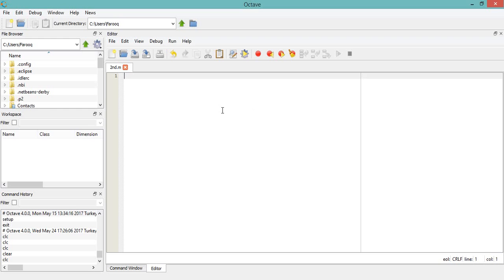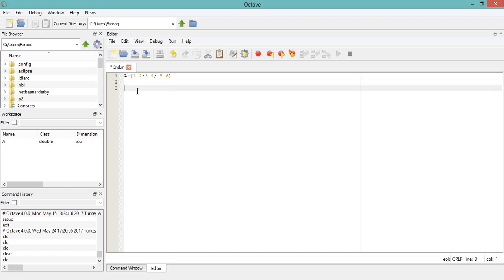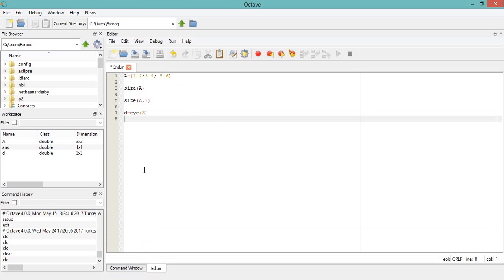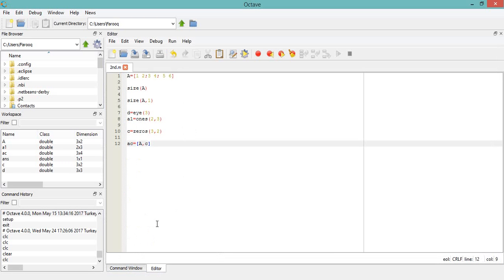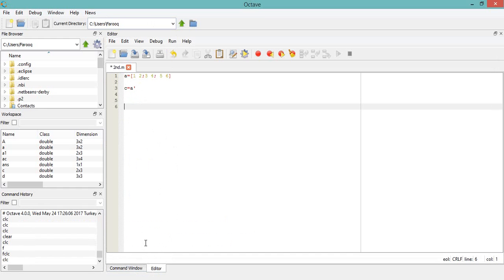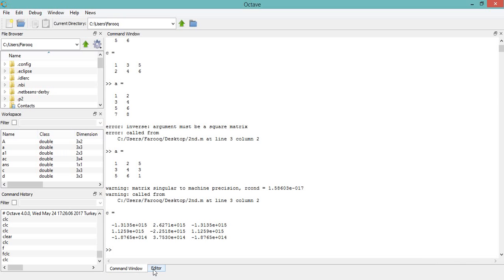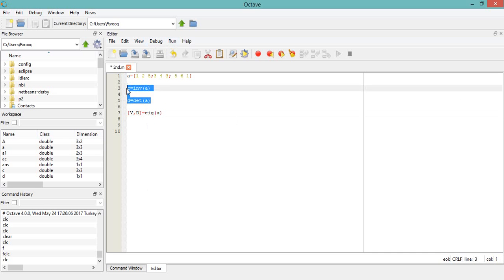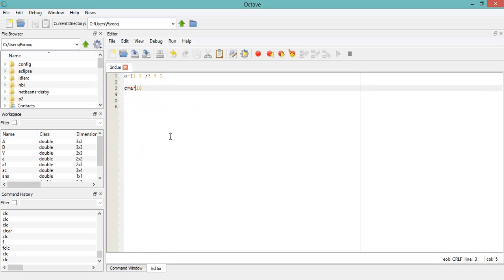Octave Matrix Manipulation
In this video, we will learn Matrix Manipulation in Octave.